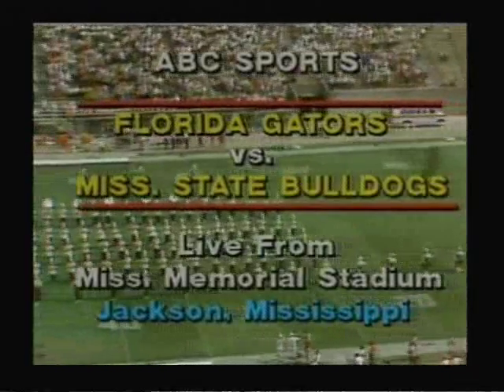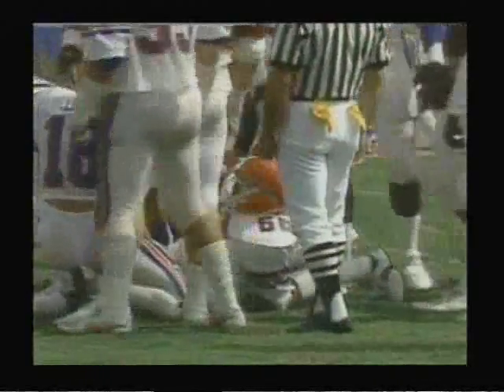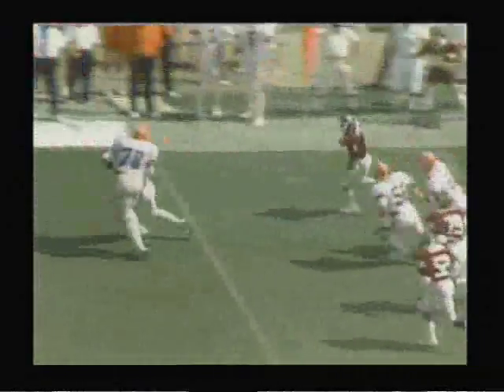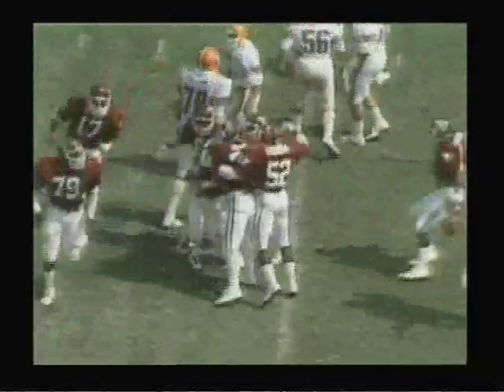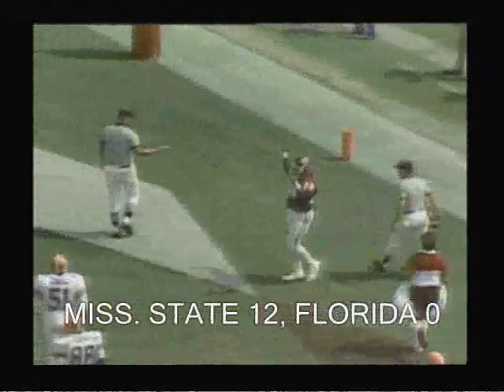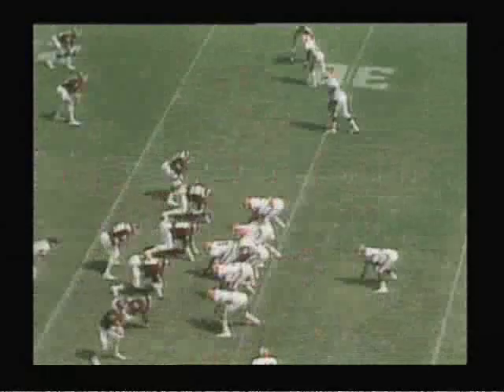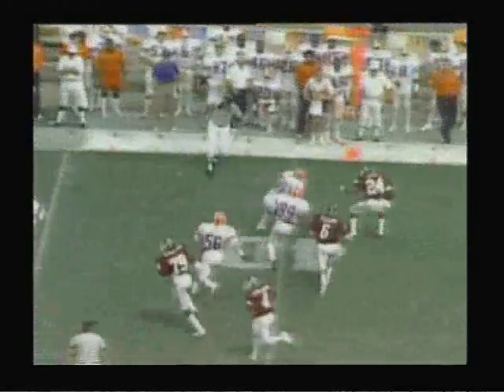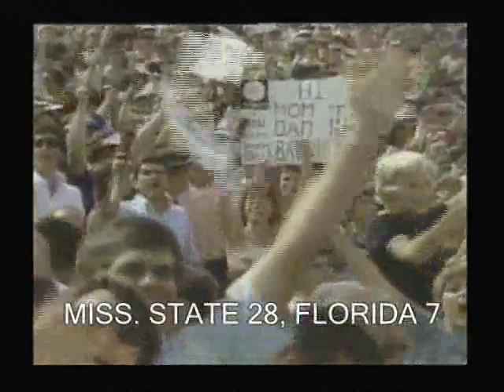1981 Mississippi State vs Florida.wmv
Jackson, MS - Mississippi State defeats Florida 28-7.